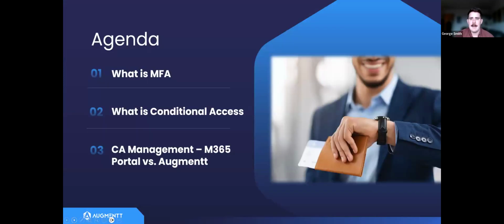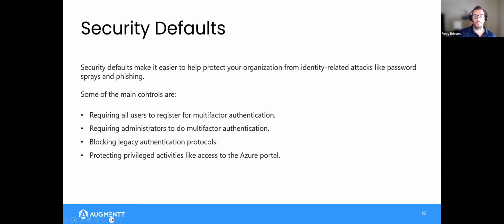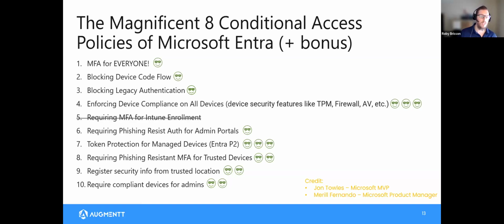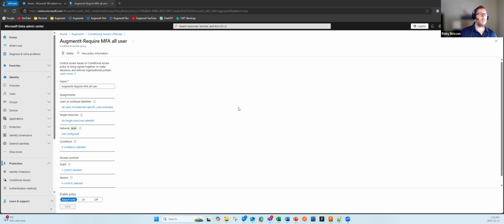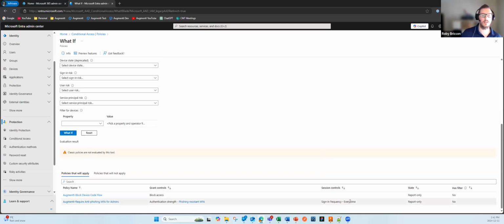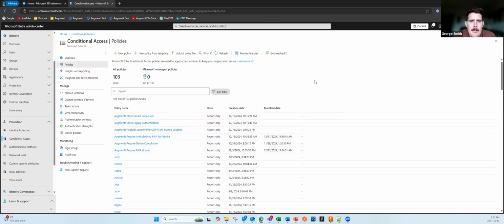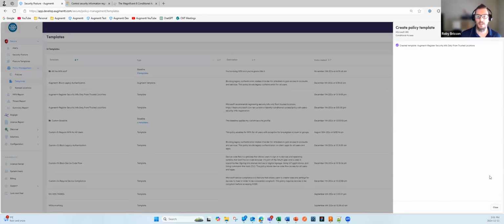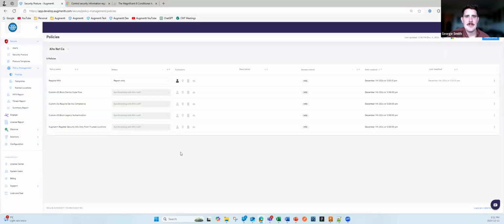Augmentt & M365 Conditional Access Policies: Everything you need to know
In this video, we dive into the world of Microsoft conditional access policies and how MSPs can streamline their implementation and management. Learn about common challenges like complexity, accidental lockouts, and repetitive tenant configurations, and discover how Augmentt's solutions make security management simpler. We’ll showcase features like baseline templates, cross-tenant policy replication, drift monitoring, and the powerful rollback "time machine" to keep your clients secure and your workflows efficient. Perfect for MSPs looking to elevate their security game!